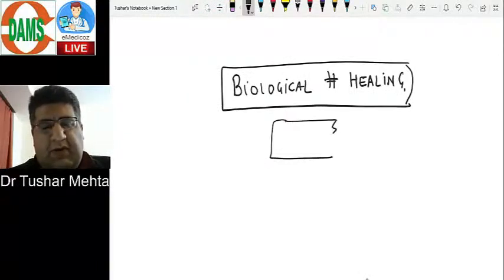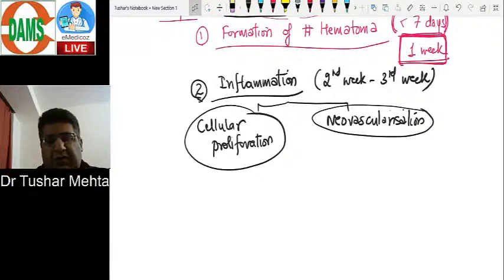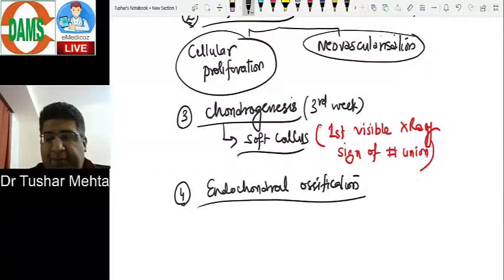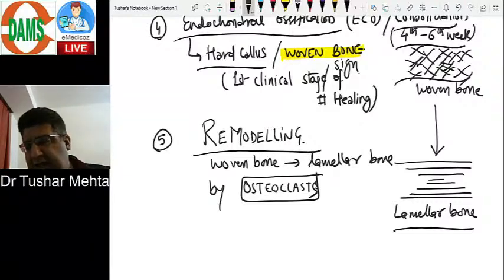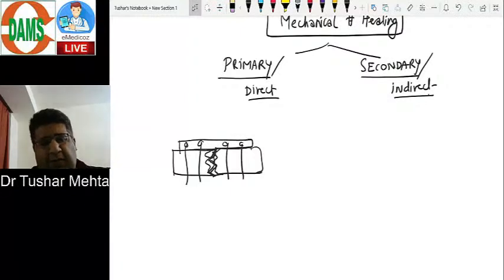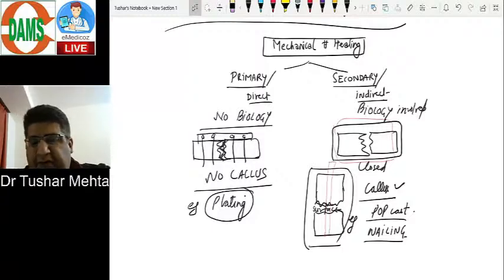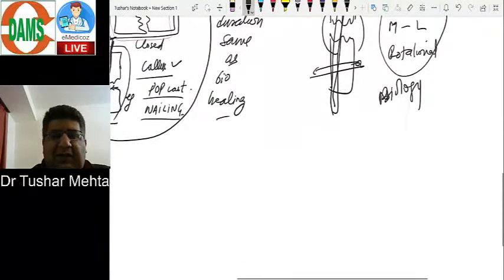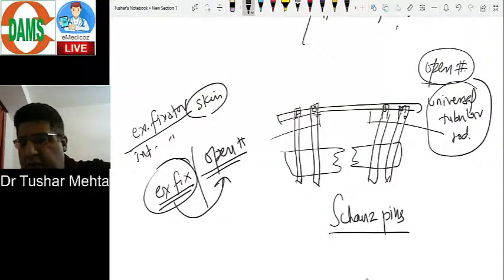Interactive Class: Fracture Healing | Orthopaedics by Dr Tushar Mehta | NEET PG NEXT INI-CET MBBS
Step in the Orthopaedics Interactive Session with Dr Tushar Mehta and get a practical insight into Fracture Healing.